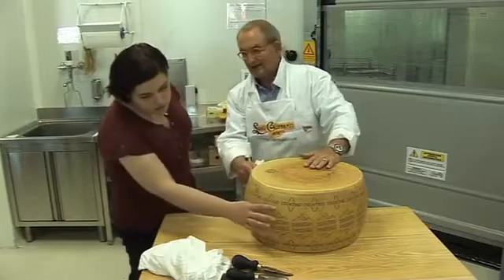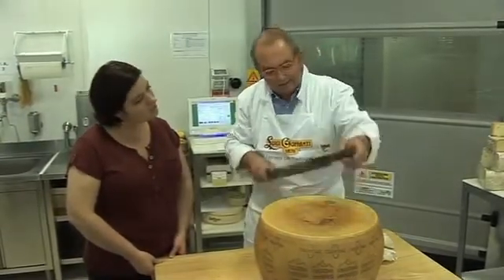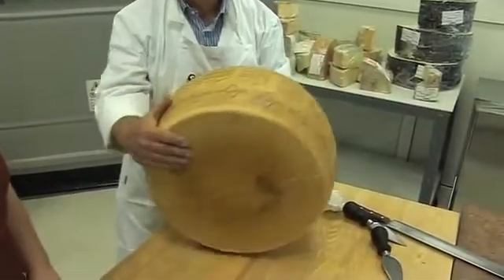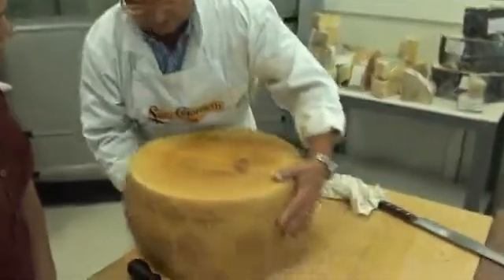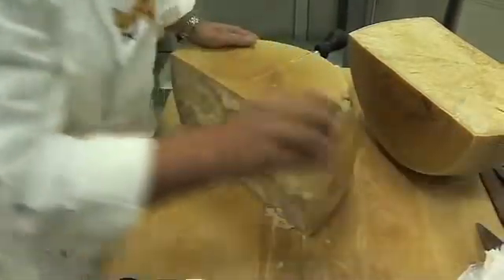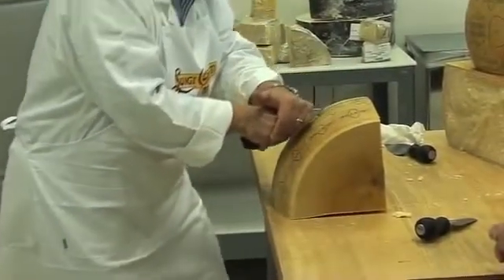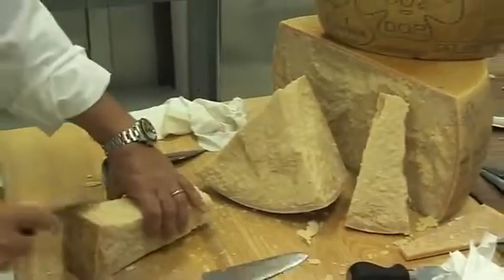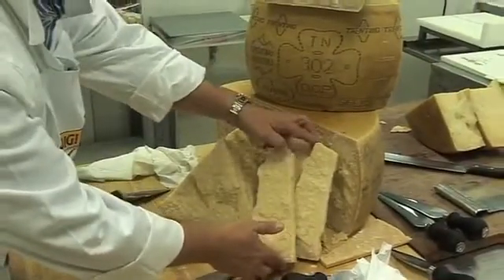Channel Cheese how to break open a Parmigiano Reggiano DOP with Carlo Fiori Guffanti